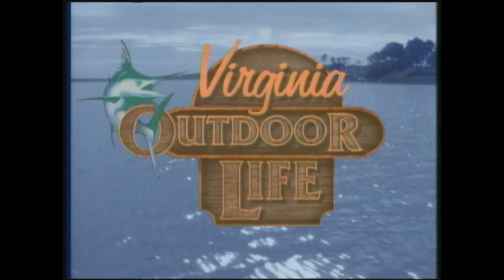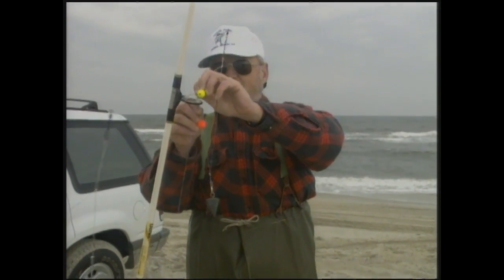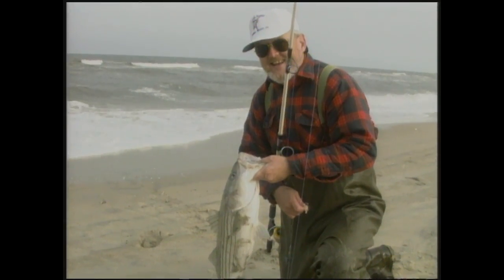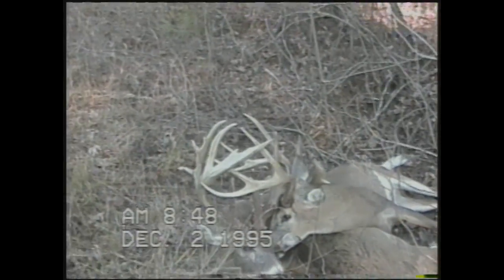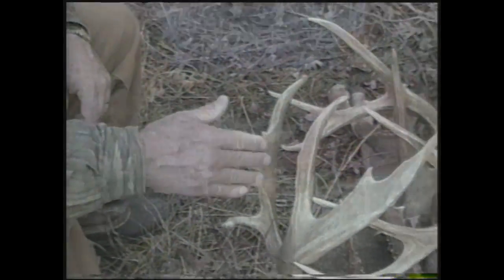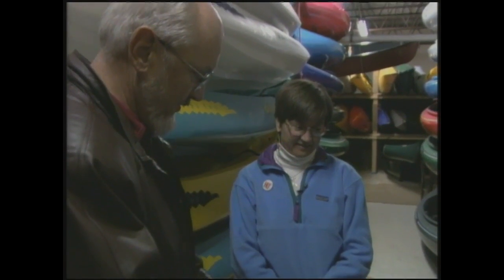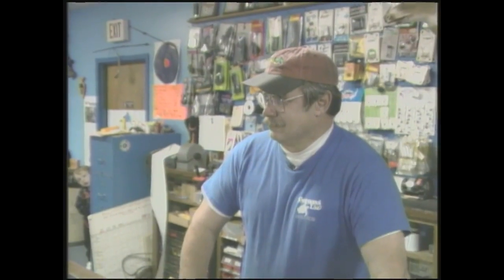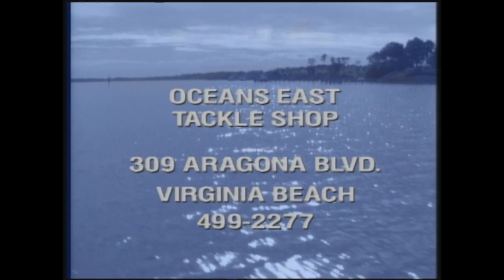Episode 10 - 12/16/96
Surf fishing in the Outer banks, monster bucks and the perfect holiday gifts.